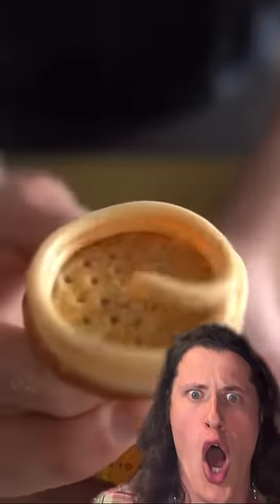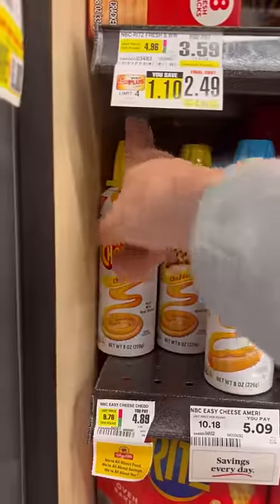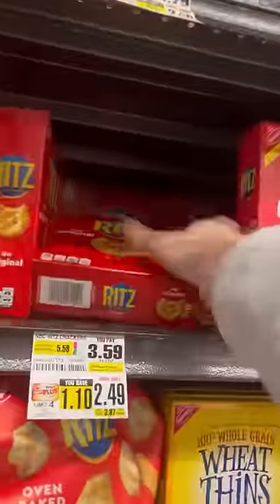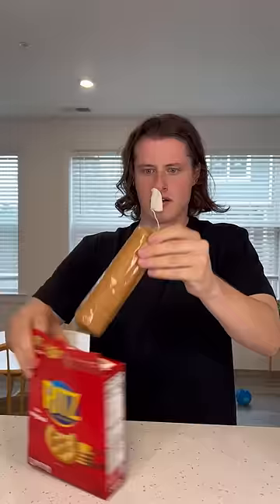I TESTED A VIRAL RITZ CRACKER LIFE HACK? (MY IPHONE 14 BROKE AT THE ÈÑD)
i tested a viral life hack

original - mattzworld

omnivorousadam

PRODUCTS I USE TO MAKE VIDEOS:

Camera Lens
Cheaper Lens
Big Lens
Cheaper Big Lens
Best Tripod for Tiktok
Best Camera Tripod
Best Ring light for Tiktok
Studio Lights
Best SD Card
Cheaper SD Card
Editing Computer
Drone for Filming
Phone to Film Tiktoks
Phone Case